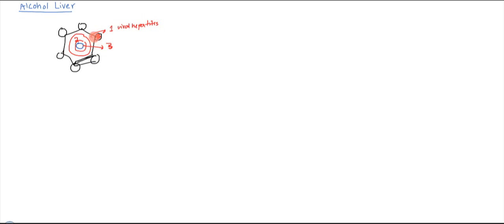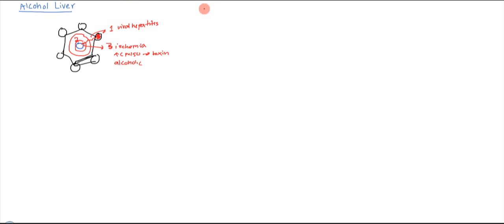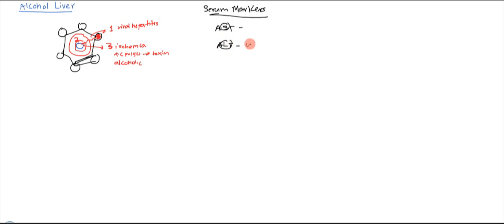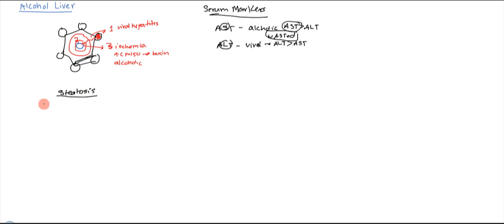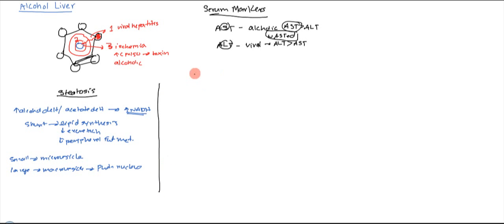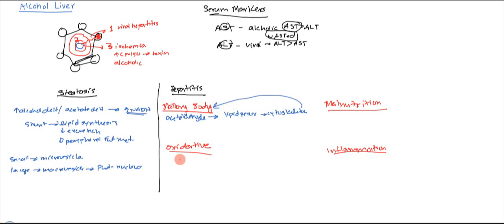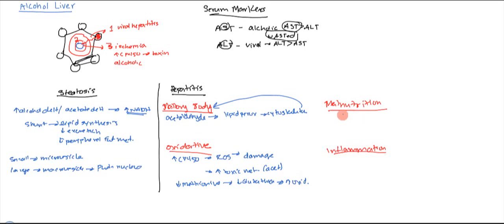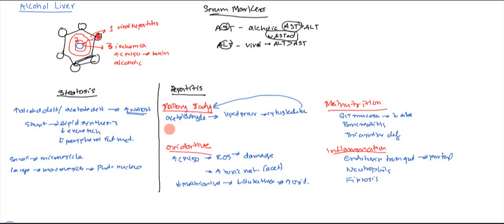Alocoholic Liver Pathology and Pathophysiology for USMLE Step 1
In this video we will be looking at liver pathology and pathophysiology related to alcohol.

Normal histology of Liver: The liver is hexagonal shape. At each corner there is the portal triad and central vein in the middle. It can be divided into three zones. outside is Zone 1 and the inner is Zone 3. Zone 1 has the highest blood flow and so generally viral hepatitis will affect cells in this area the most. Zone 3 has the lowest bloodflow and is affect during times of ischemia. Also it has a high number of CP450 and there acetominaphen affects this area as well as alcohol ingestion.

Serum Markers related to alcohol. AST (Aspartate transaminase) and ALT (Aspartate transaminase). ALT is more specific for the liver and AST is more specific. Viral hepatitis affects the liver and therefore it is ALT is elevated. In alcoholic AST is more elevated.

Steatosis: Initial effect of alcohol and is fairly reversible. Alcohol increases the amount of alcohol dehydrogenase and acetate dehydrogenase. This increases the amount of NADH in the cell and this causes shunting to lipid synthesis and decrease excretion of lipid in liver and decreases peripheral fat metabolism. There small alcohol consumption leads to microvsicles in hepatocytes and large amounts lead to macrovesicles. This pushes nucleus to periphery.

Hepatitis: Develops Mallory Body due to oxidative damage, malnutrition and some inflammation in the Liver.
Mallor bodies are formed due to acetaldehyde causes lipid peroxidation. This will cause damage to cytoskeleton and mallory bodies.

Oxidative damage causes increase Cp450 which increase ROS damage. increase damage if also taking acetominophen. Decrease methionine, decreases glutathione and increase oxidative damage. Malnutrition due to damage to GIT mucosa and formation of pancreatitis which makes it difficult to absorb fat soluble vitamins. Eventually get thiamine deficiency. Inflammation of the gut go to the liver via the portal tract. Accumulation of neutrophils lead to fibrosis.

Complications: Cirrhosis, Portal Hypertension, Hepatocellular Carcinoma, Infection, Hepatic Coma